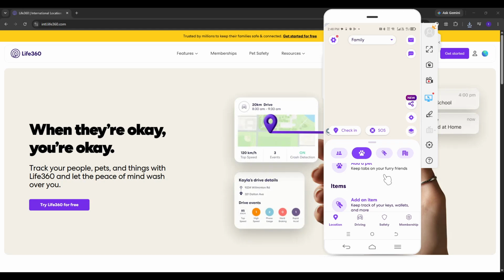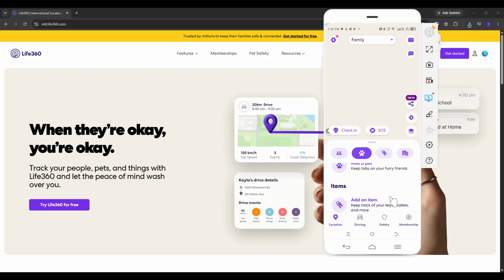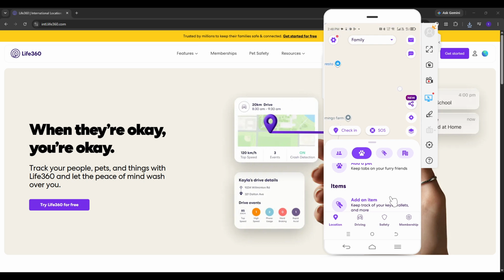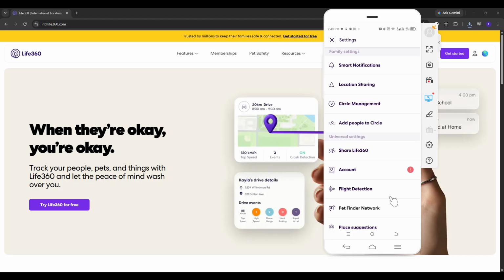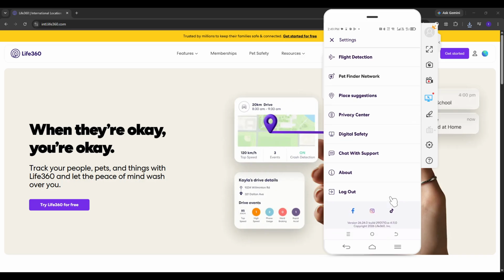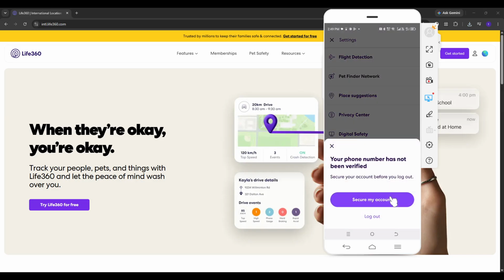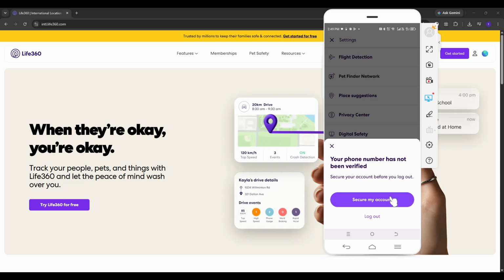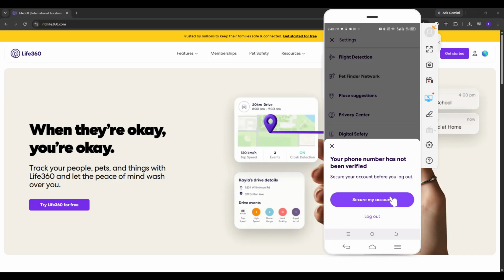How To Logout Of Life360 App (2026) (Quick And Easy Guide)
Learn how to logout of Life360 App with this quick and simple step-by-step guide. This tutorial shows you how to log out of Life360, sign out of your Life360 account, and safely access the logout option in the Life360 app. Perfect for beginners using Life360 in 2026.